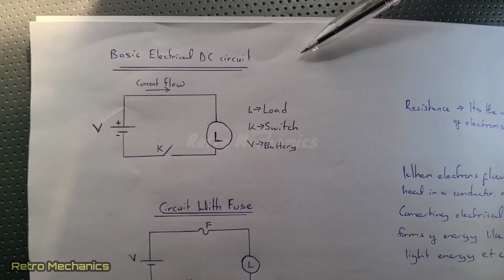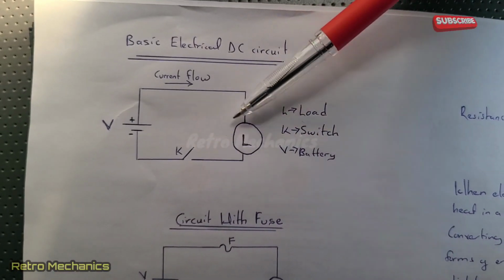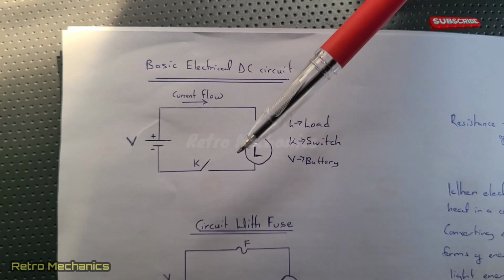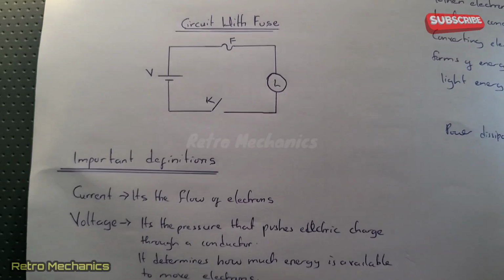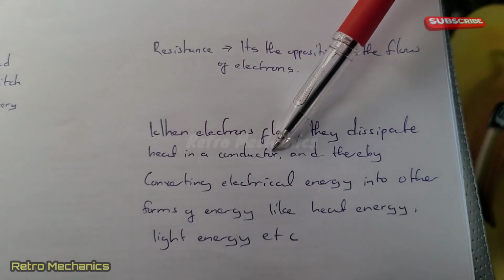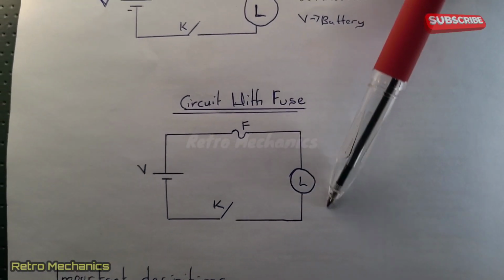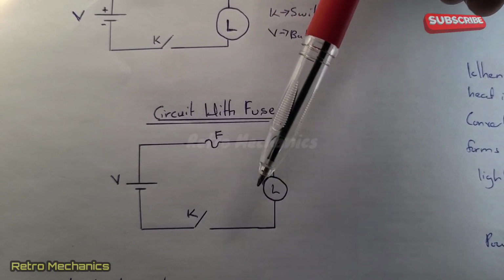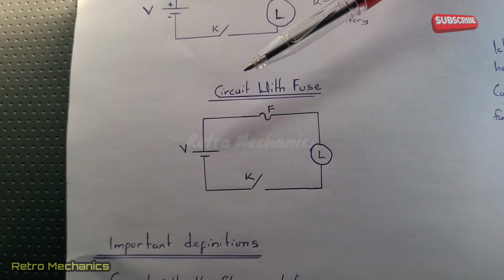Car Wiring Basics for Beginners Part #1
In this video, i explain to you the car basic wiring principles for beginners. These include; understanding theories behind car wiring, how loads are connected and everything.
This video is suitable for both beginners and those advanced mechanics who want to undertake the theory behind everything.

Car wiring, car wiring tutorial, how to do car wiring, car wiring for beginners, understanding car wiring, car wiring harness tutorial, wiring harness, car wiring solenoid, car wiring starter motor